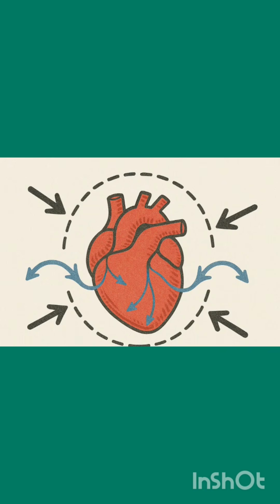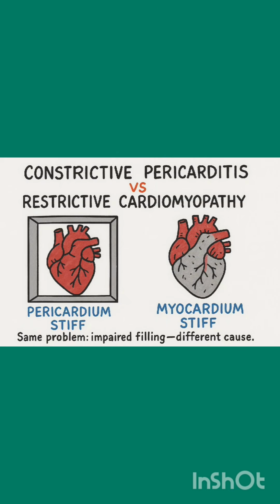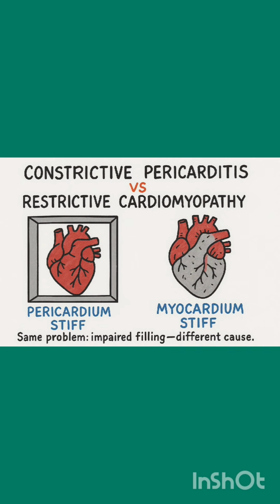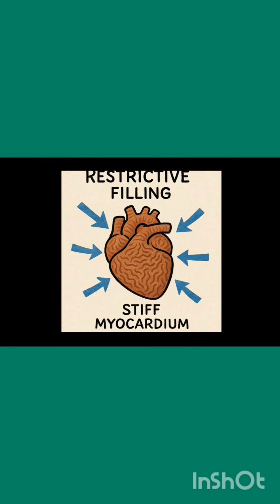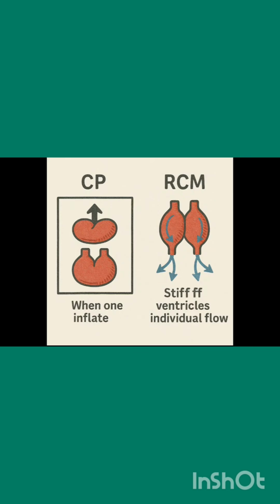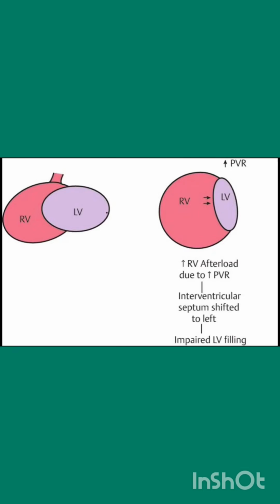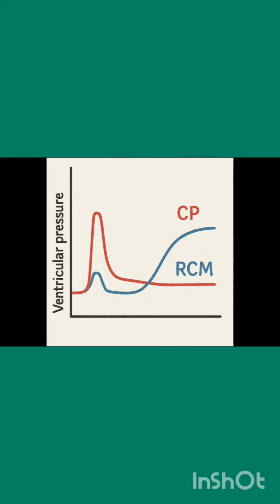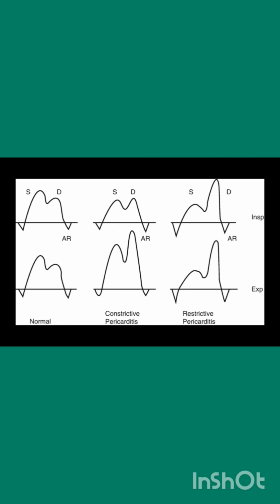Constrictive Pericarditis and Restrictive Cardiomyopathy- Cause